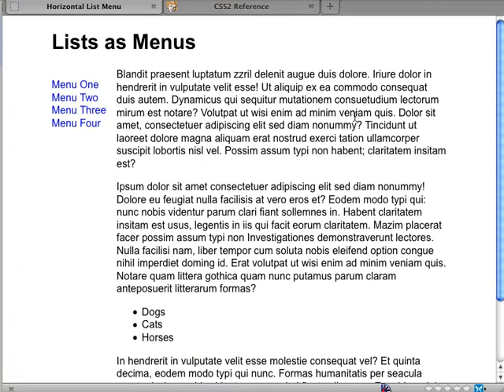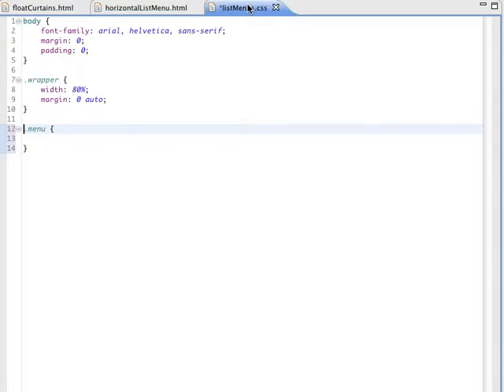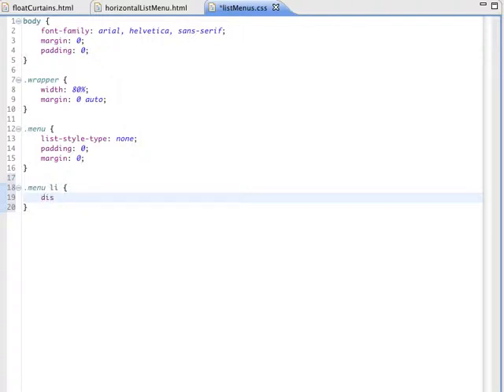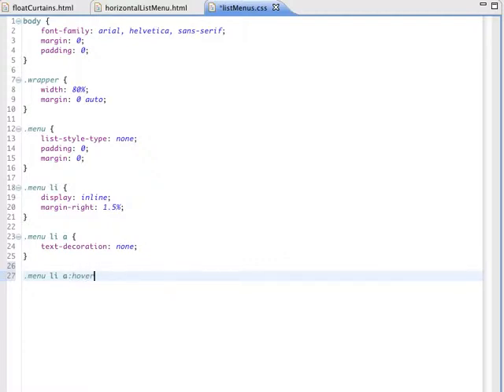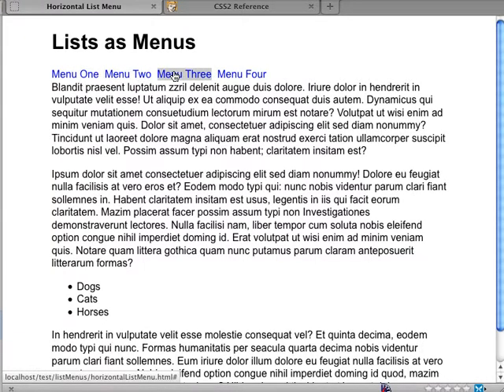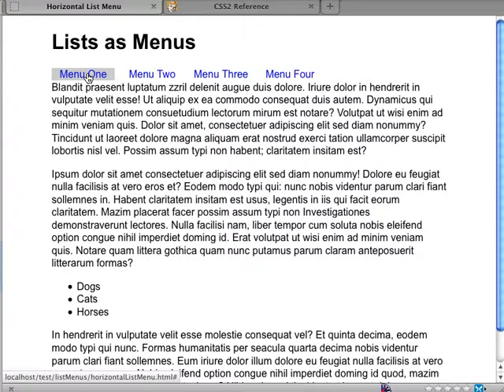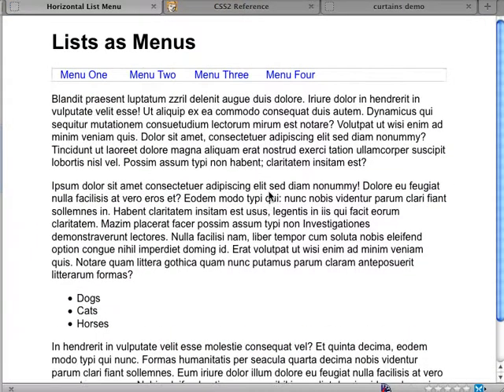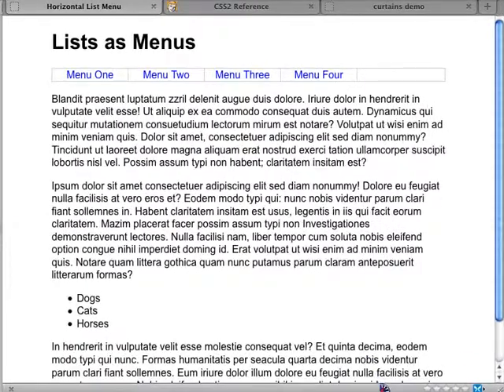HTML & CSS Menus using Lists (horizontal)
A short demo of using an html list tag (ul) for a menu in html styled with css.  A list is a more semantically appropriate representation of a menu, but using css we can still make the list look and behave like a menu.  This screencast shows how to implement a vertical menu.